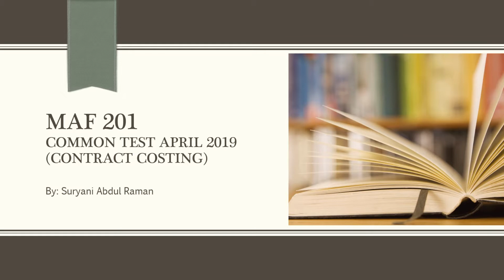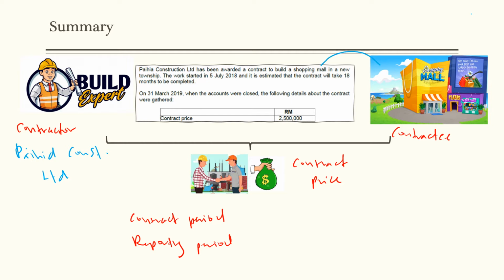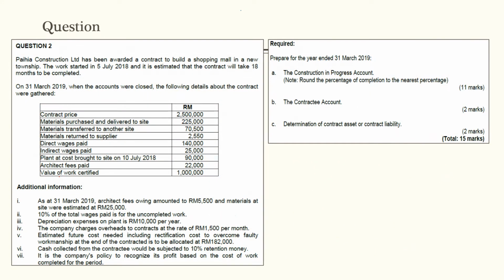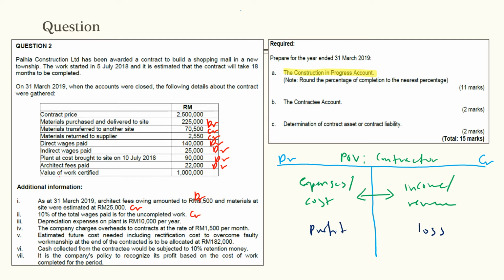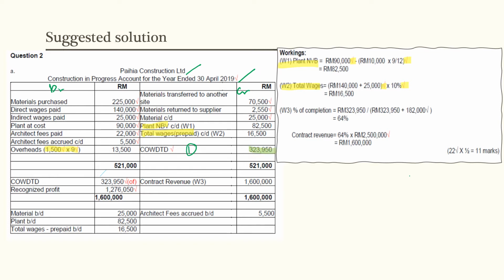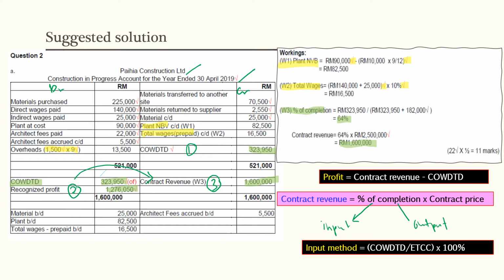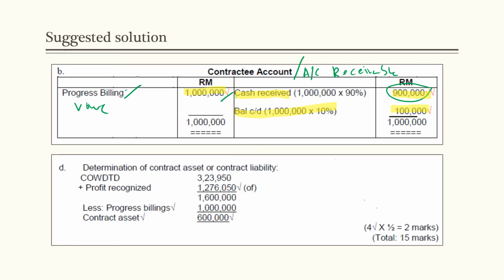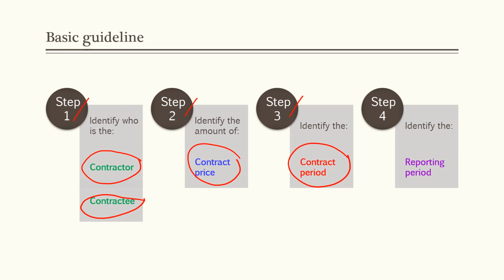MAF201_TUTORIAL_CONTRACT COSTING_CT APR 2019